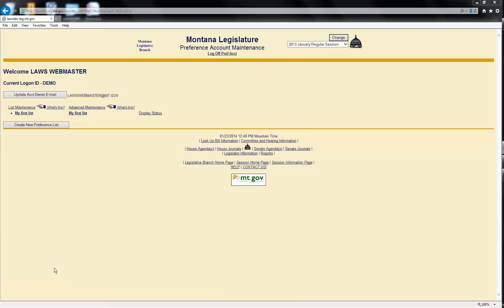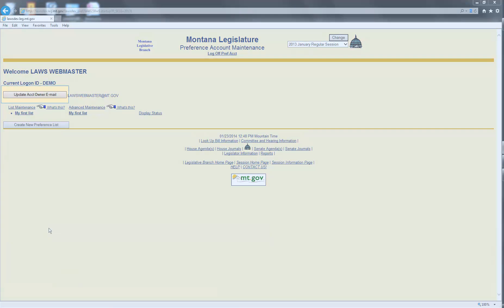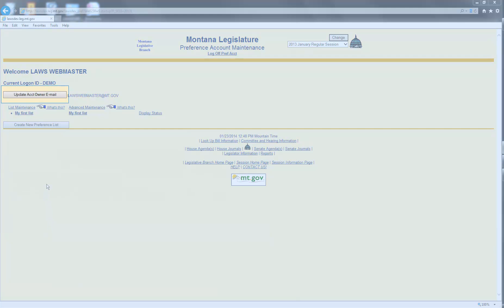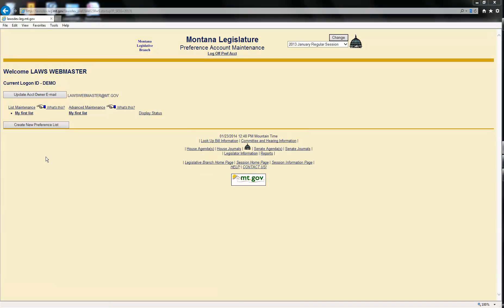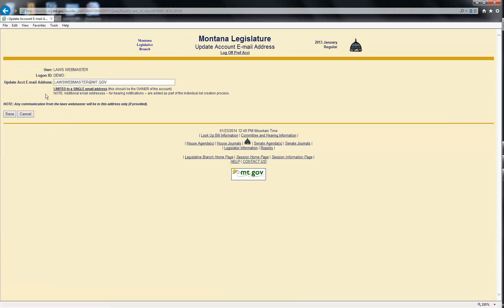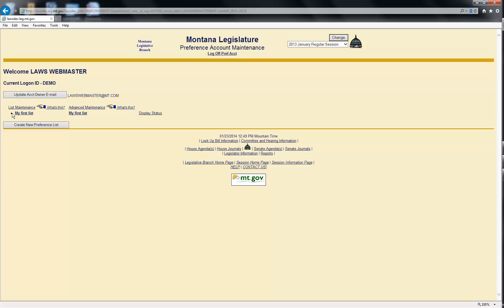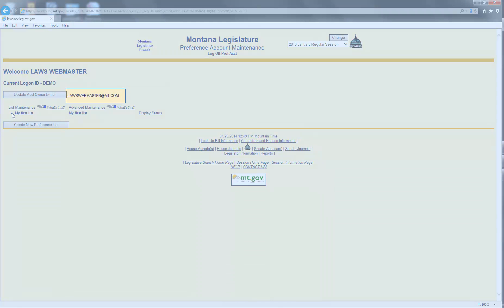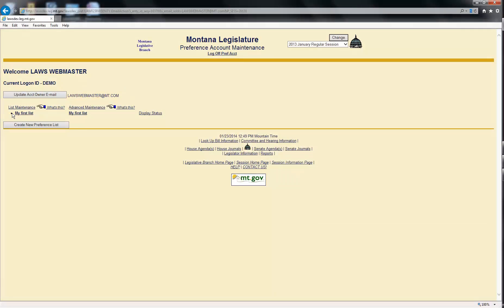Maintain the Email Address on Your Preference Account